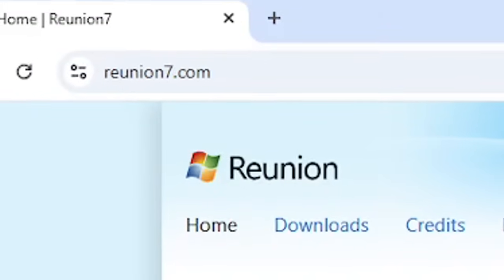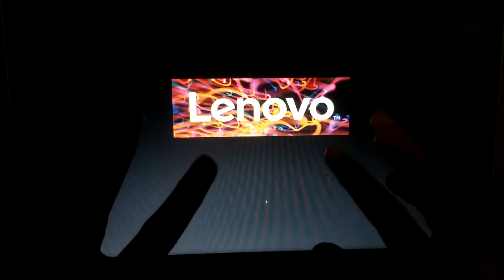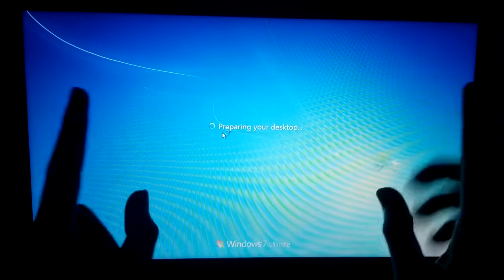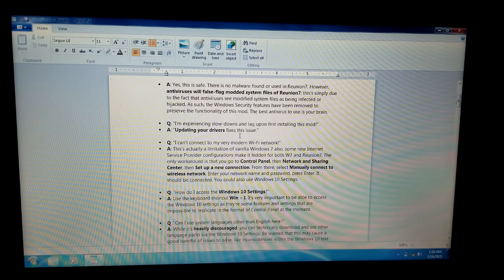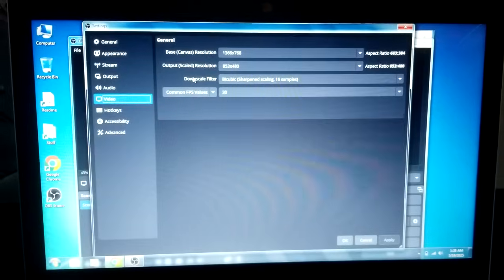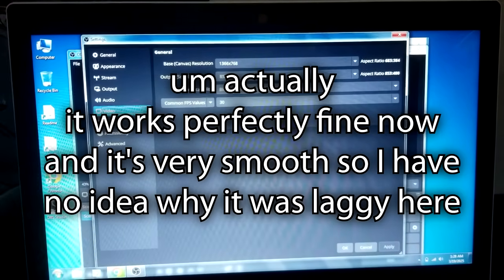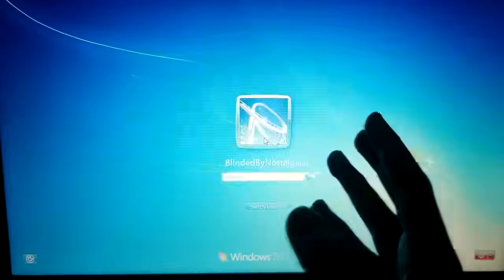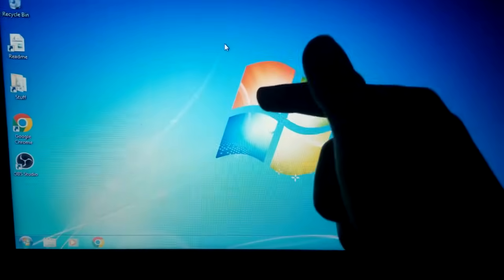This Windows 10 ISO Looks EXACTLY Like Windows 7!!!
This video is for entertainment and educationnal purposes only.
Today I reviewed Reunion7 - A Windows 10 LTSC ISO Themed to look IDENTICAL to Windows 7!